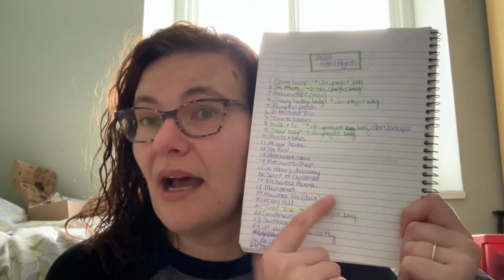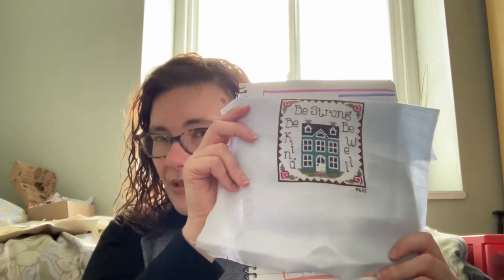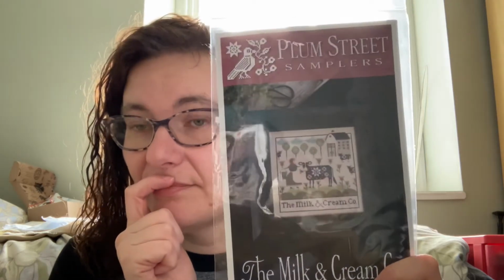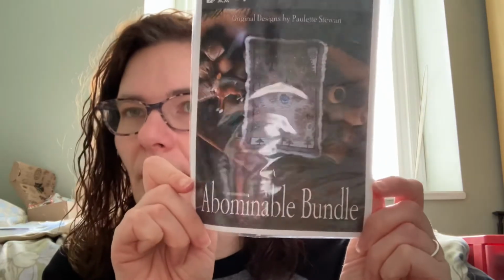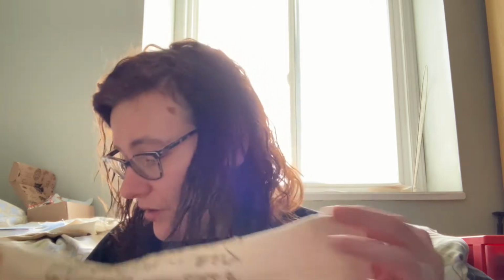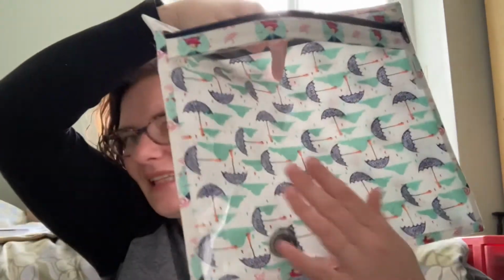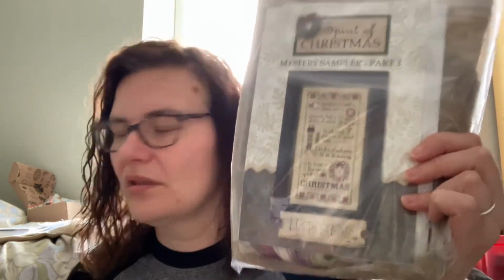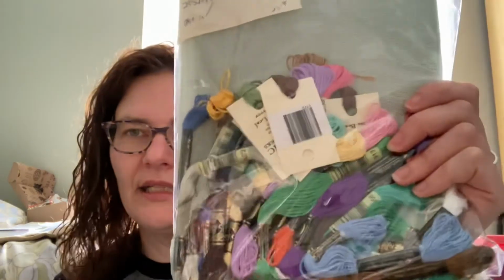Flosstube 14 2021/2022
I’m back! Come look at my finishes from 2021 and ,y first finish of the new year. I’m doing a parade of WIPs and of my kitted projects. How many will I complete this year?